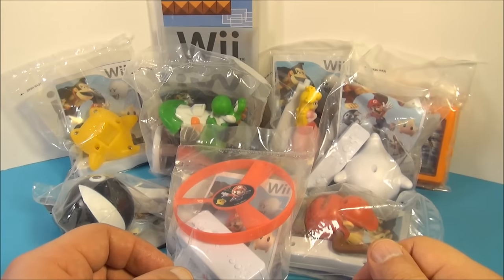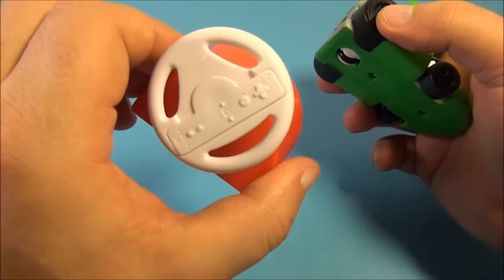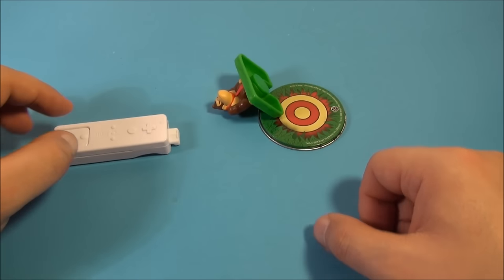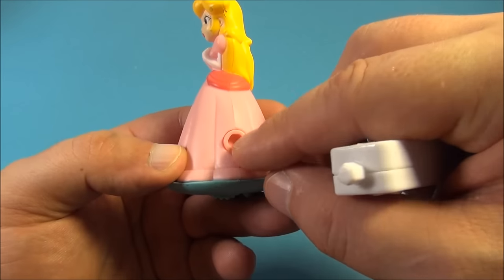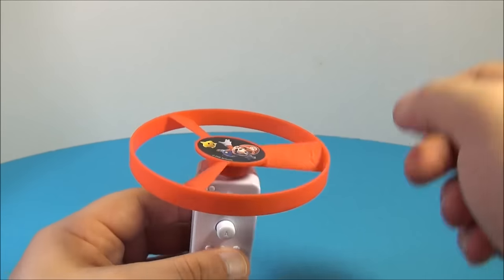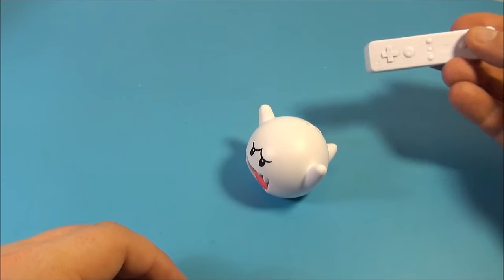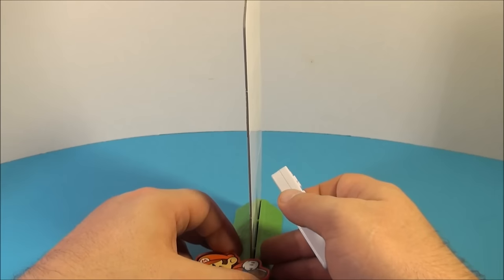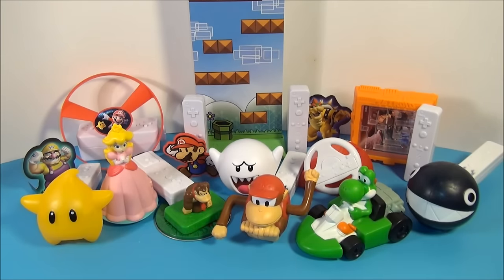2008 SUPER MARIO NINTENDO Wii SET OF 10 BURGER KING FULL COLLECTION VIDEO REVIEW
The Wii is a Nintendo video game console that was released on November 19, 2006 in the United States for $250.00. It was then released in Japan on December 2, 2006, Australia on December 7, 2006, and the United Kingdom on December 8, 2006. In every country except Japan, Wii Sports is included with the Wii. For Wii Sports, in a conference, Shigeru Miyamoto explained how when they were creating the baseball game, they originally had Mario characters rather than the Mii characters, but soon decided to change it. The Wii came with 30 titles at its launch. Before the official name was announced on April 27, 2006 the console was codenamed Revolution. The Wii has backwards compatibility with the Nintendo GameCube, meaning GameCube games can be inserted into the disc slot and can be played on the Wii.

Unlike the Nintendo GameCube, Wii game discs use the standard DVD size, which enables them to hold more memory than the GameCube discs: up to 4.37 GB (4,699,979,776 bytes) for single-layered discs, and up to 7.92 GB (8,511,160,320 bytes) for dual-layered discs. As more games are being released on the Wii, more games that utilize Nintendo Wi-Fi Connection have been made. This allows players to interact with other players around the world in games. The first game in the North American region to do so was Pokémon Battle Revolution on June 25, 2007.

Super Mario Galaxy is a Wii video game initially released on November 1, 2007 in Japan, and subsequently released in North America, Canada, Europe, Australia and Korea. In this platformer, the player controls Mario with the use of the Wii Remote and Nunchuk as he ventures across planetoids and soars through space to save Princess Peach. Critically it is the most exalted video game released on the Wii according to Game Rankings, and the second leading title of all time on any console, falling directly behind Nintendo's The Legend of Zelda: Ocarina of Time in 1998 for the Nintendo 64. Commercially the game did monumentally well, soaring to the top of the charts during many months and sold millions of copies.
Nintendo EAD Tokyo, the creators of Donkey Kong: Jungle Beat on the GameCube, developed the game; and Mario creator Shigeru Miyamoto is credited for the game's concept, which he claims he came up with before the GameCube was even released.

The main goal of the game is to congregate the eight Grand Stars stolen by Bowser, who has kidnapped Princess Peach and plans to rule the universe. Through the guidance of a new character Rosalina and through the collection of the numerous power stars scattered throughout the game, Mario has a chance of reaching his goal. In order to complete the game, the player will have to collect at least 60 stars to access Bowser's Galaxy Reactor. In total there 120 of these luminous entities, and collecting every last one of them will coerce the dexterity of the player to emerge.​​​